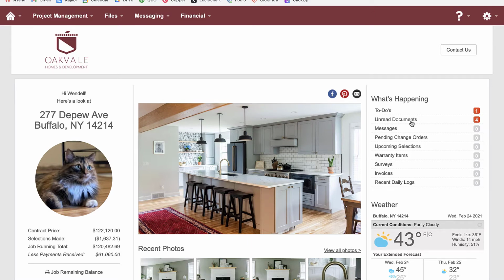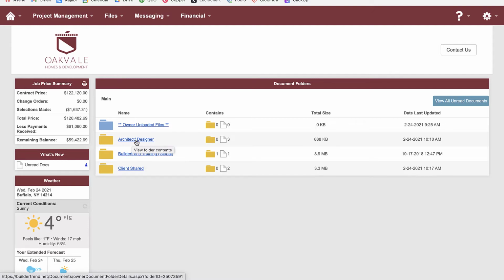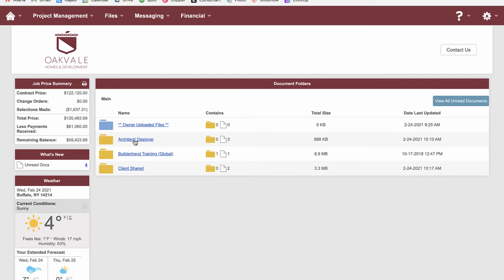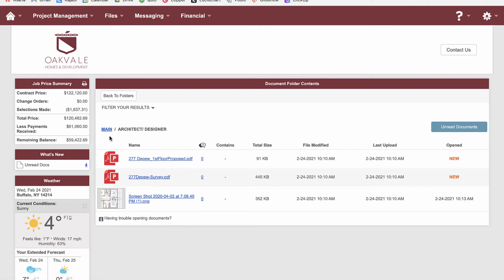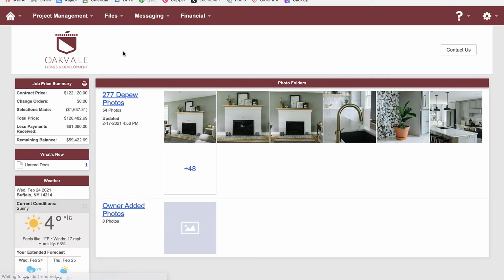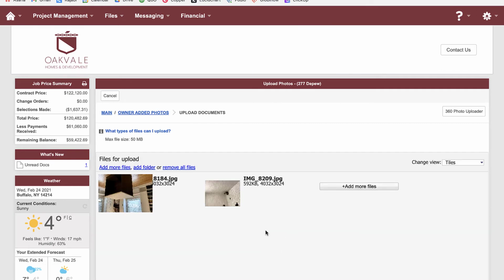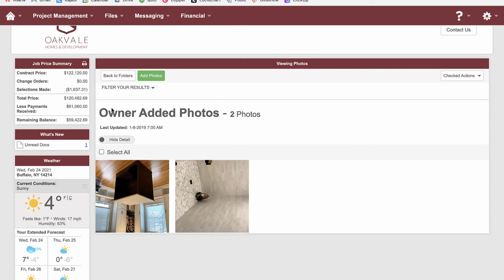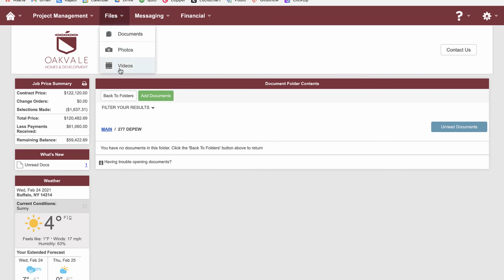Buildertrend for Renovation Management - Part 4 - Files